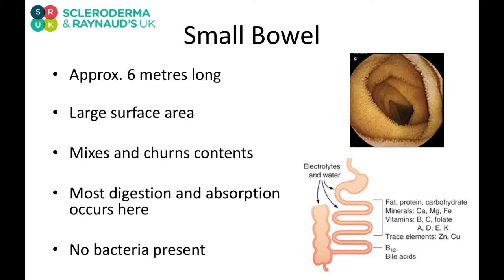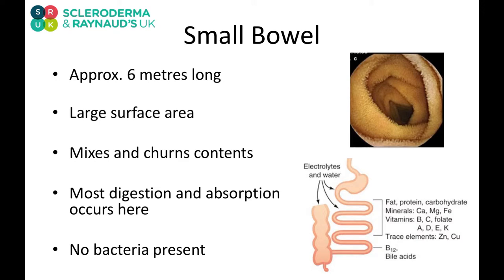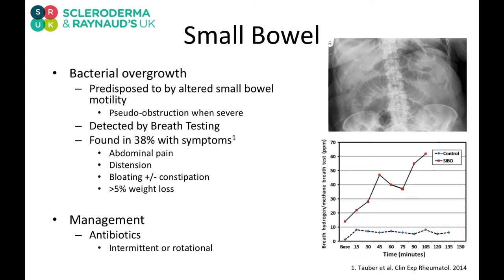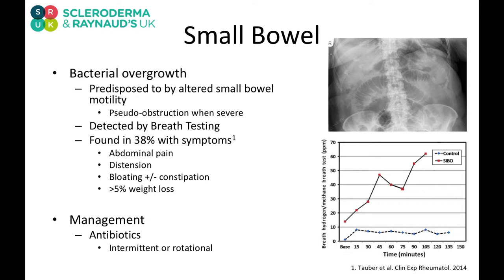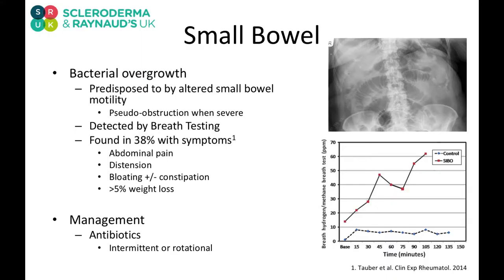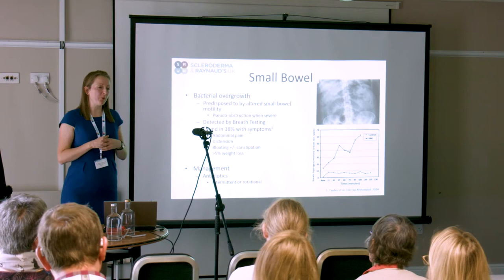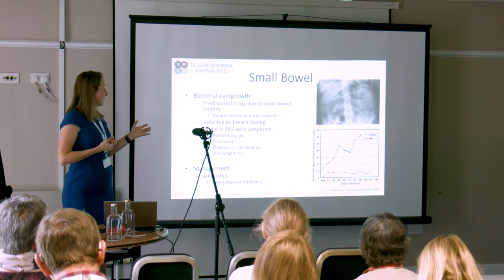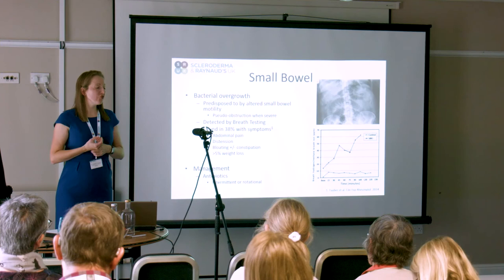Dr Elizabeth Harrison discusses the Small Bowel in scleroderma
At SRUK Annual Conference